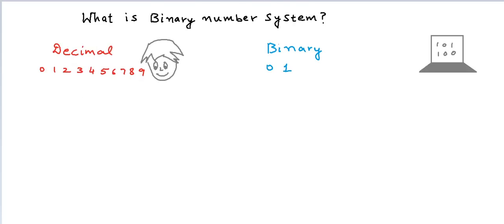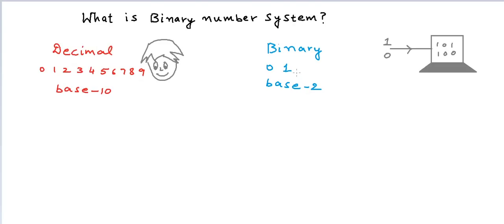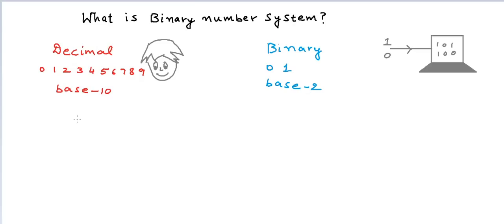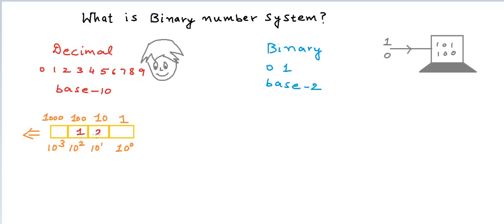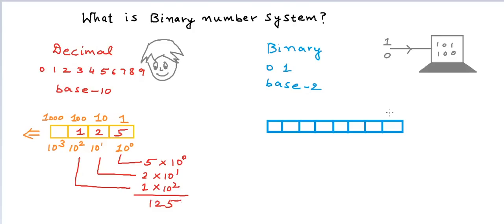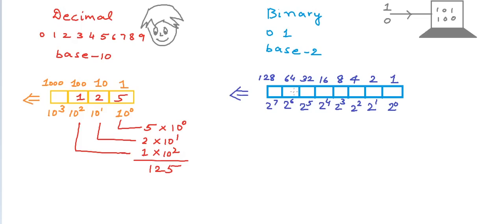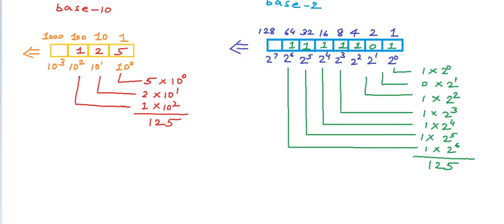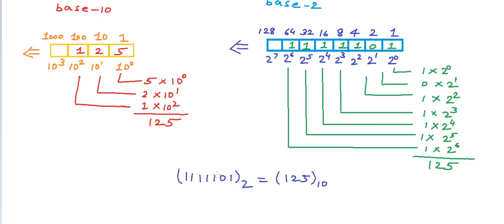What is binary number system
What is binary number system and why is it called the language of computers? We will see through simple analogy with decimal number system.

Feel free to drop your comments, feedback or questions.